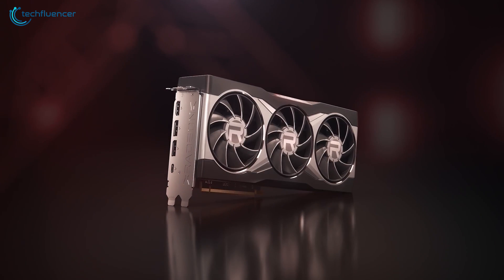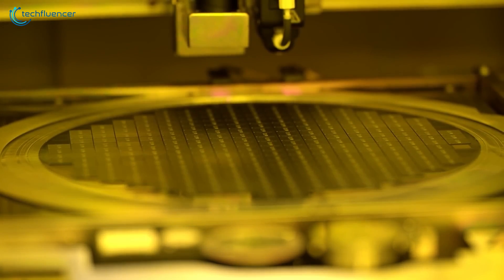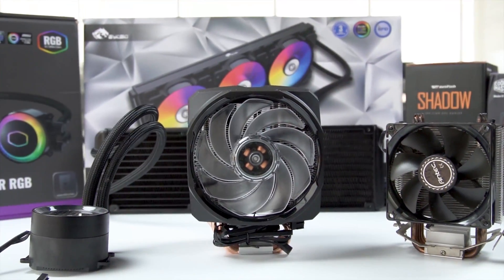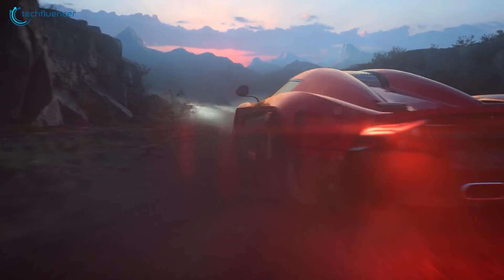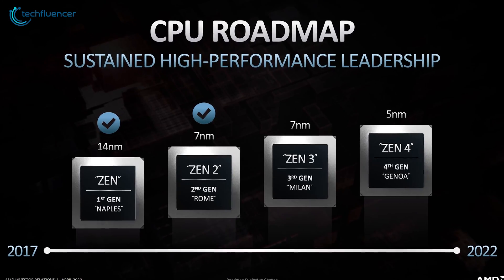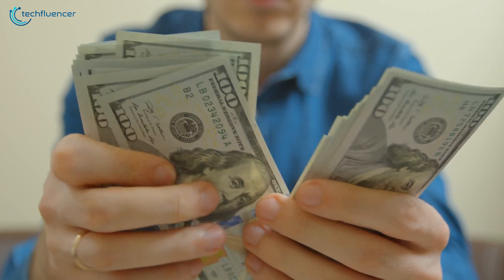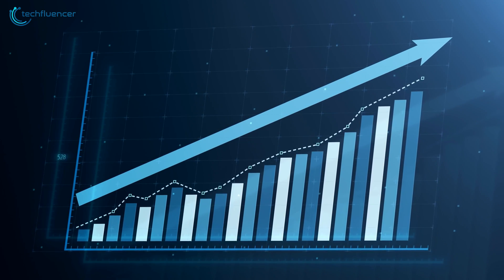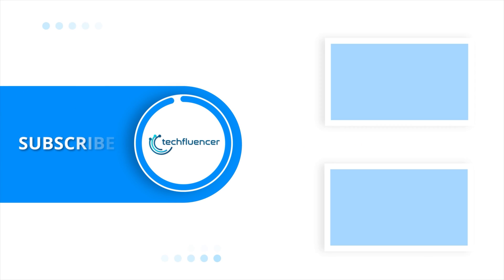AMD RX 7000 Series GPU - AMD's Next Big Blow?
Among the GPU shortage of RX 6000 Series cards, rumors are rolling on the internet surrounding the possible development of RX 7000 series GPUs by AMD. In this video, we break down the leaks and rumors regarding the next generation of AMD GPUs.